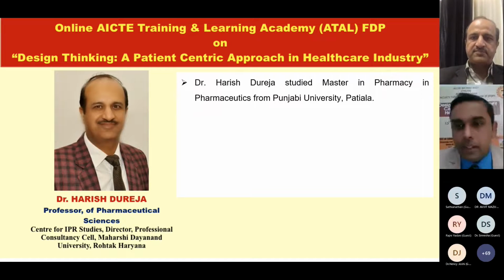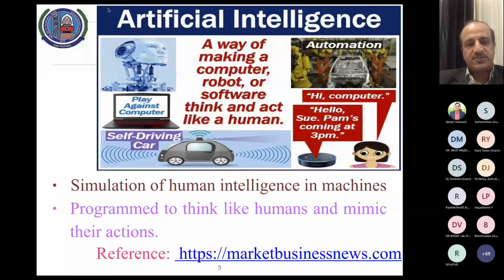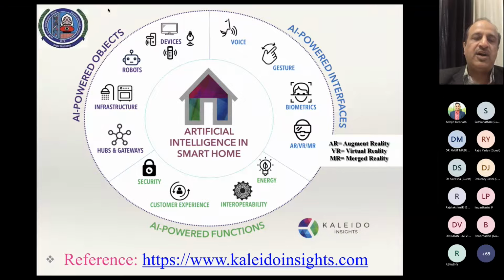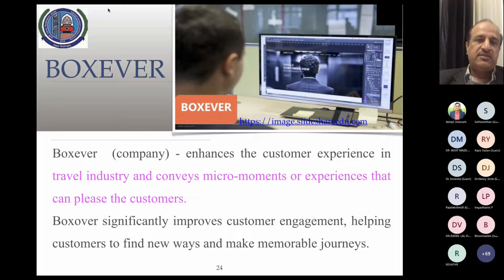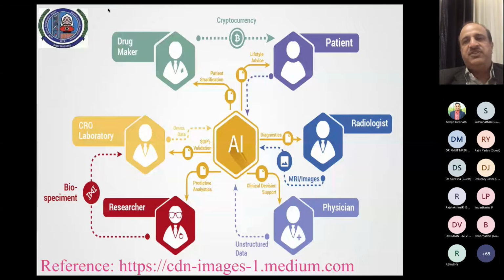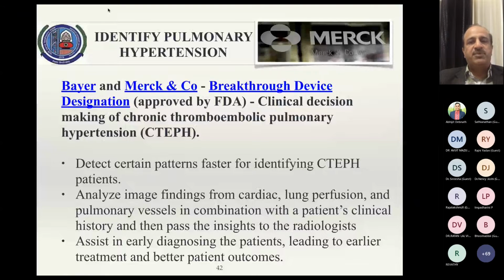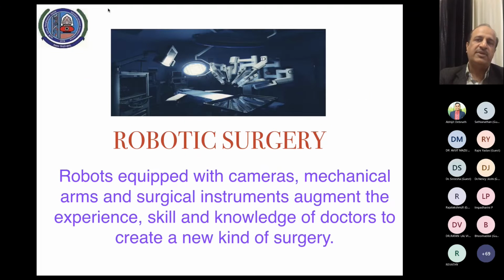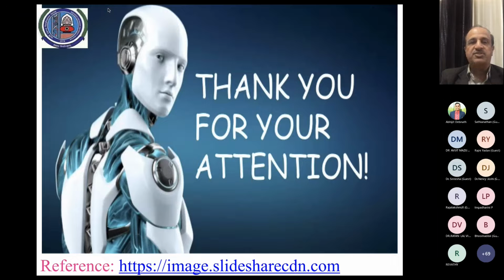AI in Healthcare